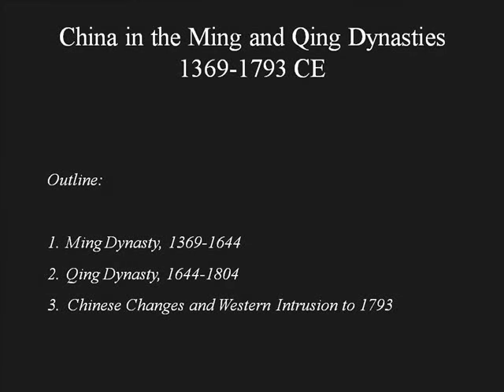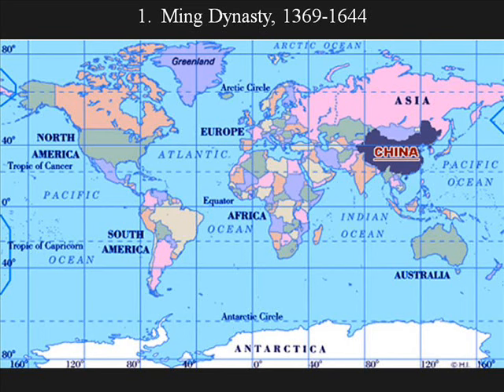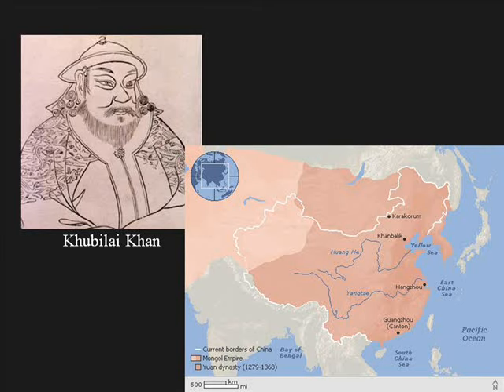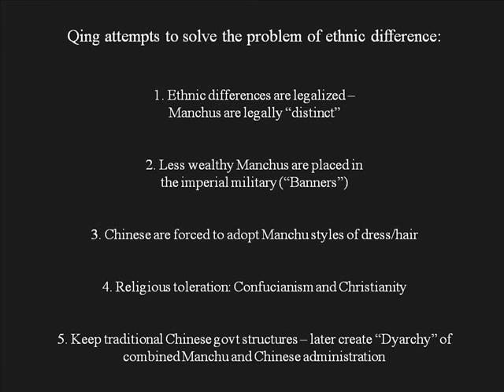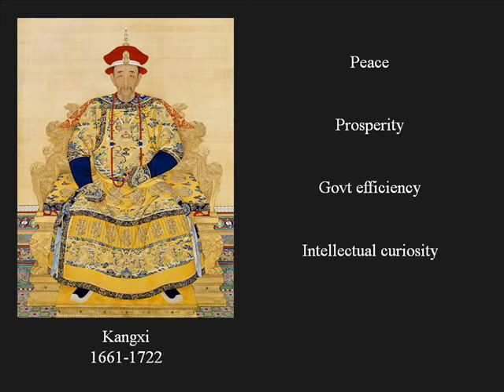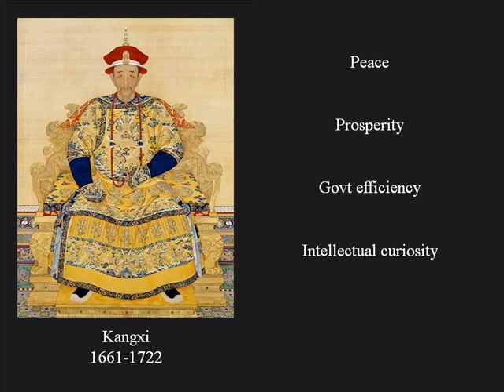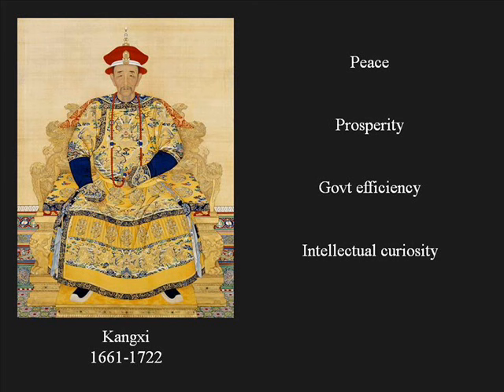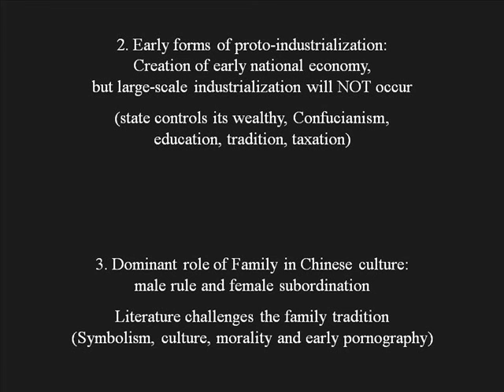China in the Ming and Qing Empires